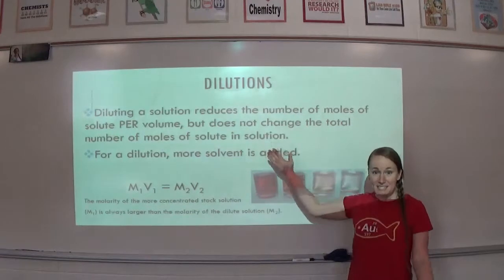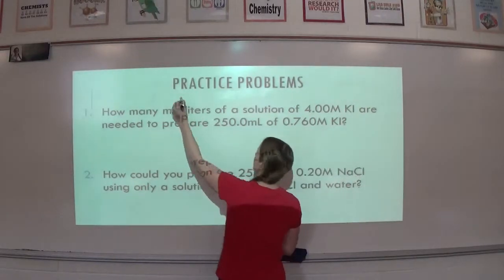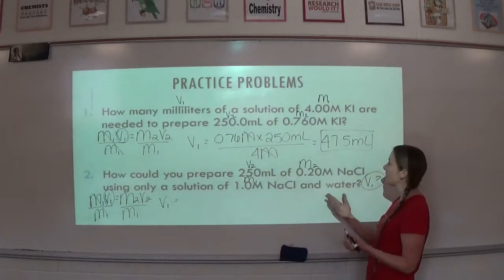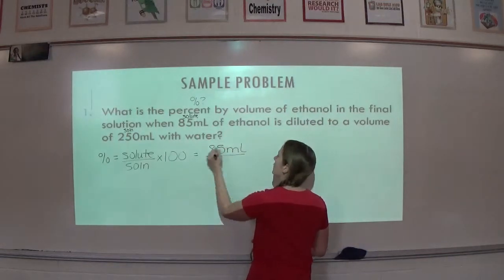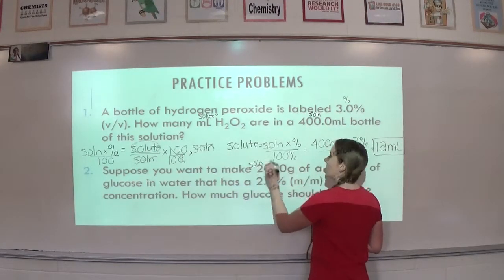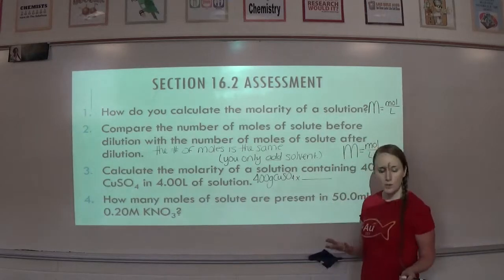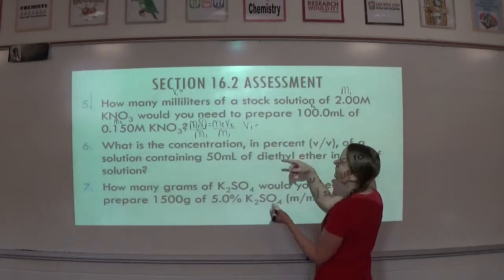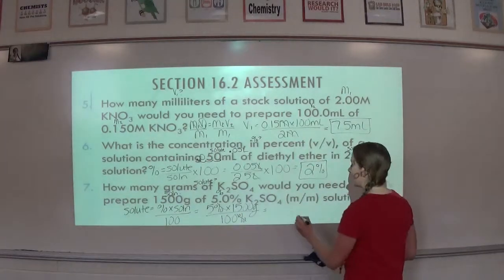Honors Chemistry Section 16.2 Lesson Video Part 2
This video contains the concepts in the second part of Section 16.2. It includes dilution problems and percent solution problems.